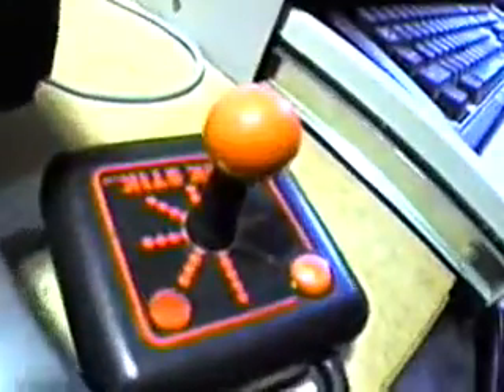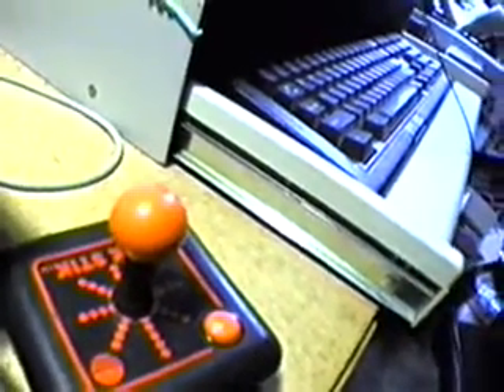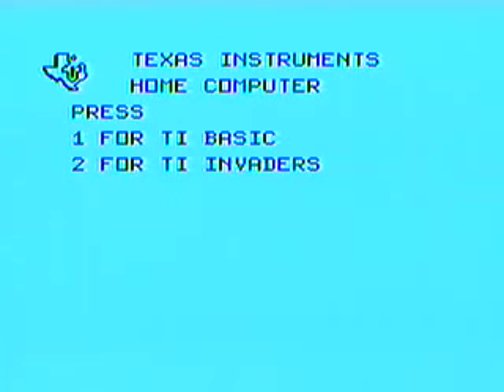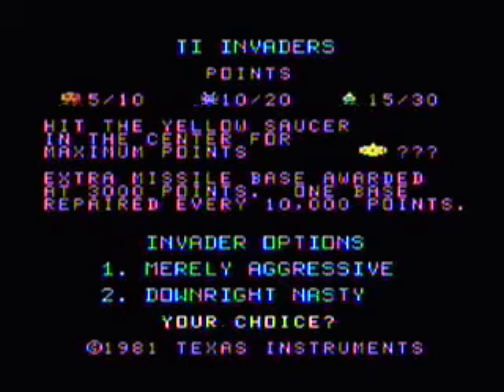Texas Instruments TI Invaders.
Interesting Space Invaders clone.